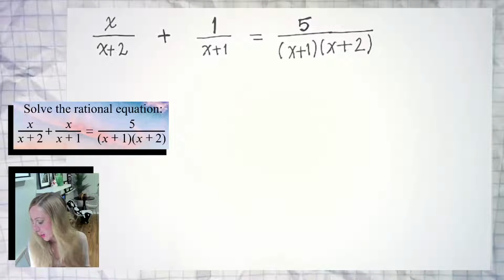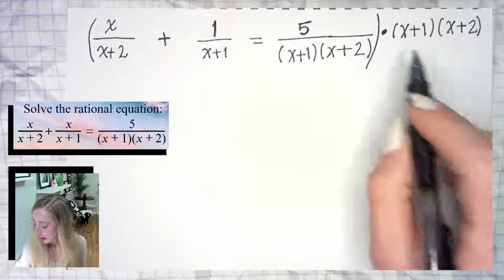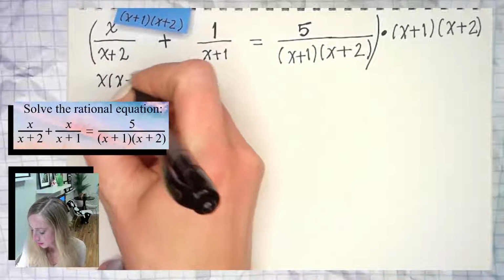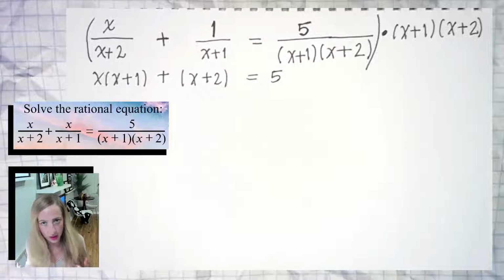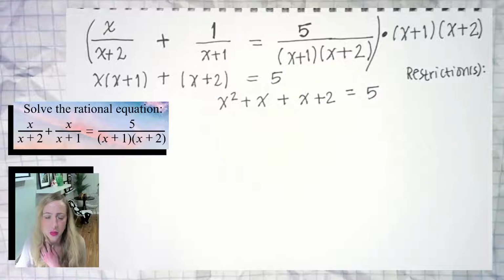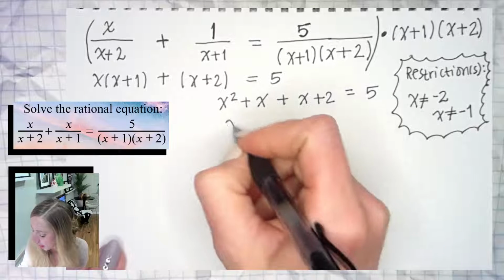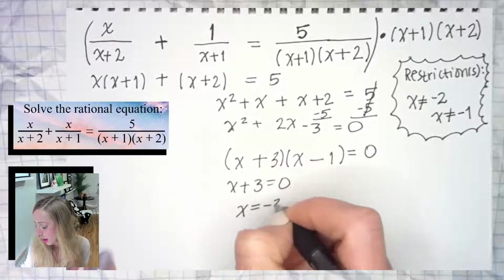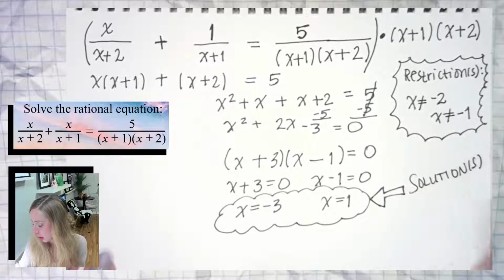Solving Rational Equations